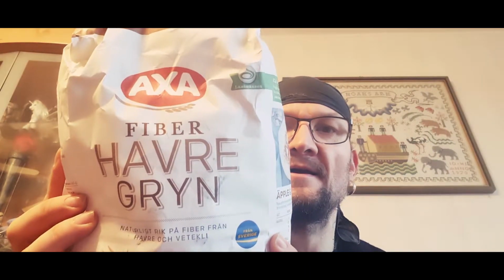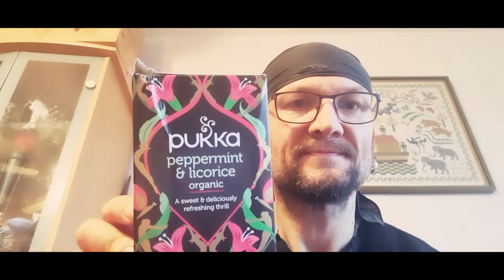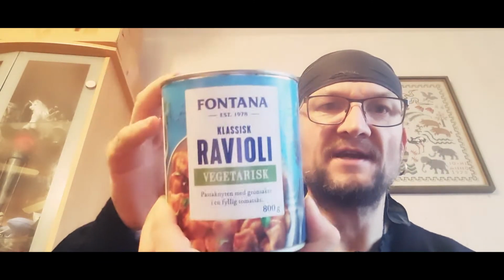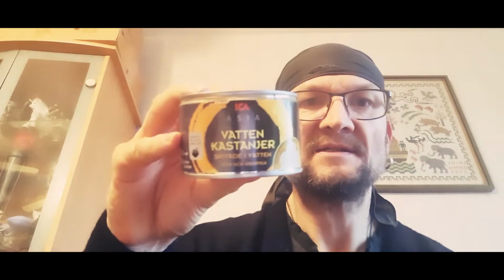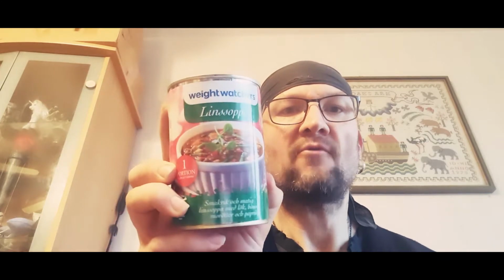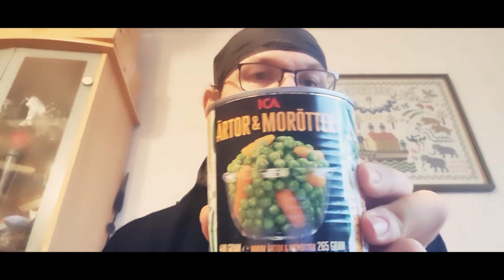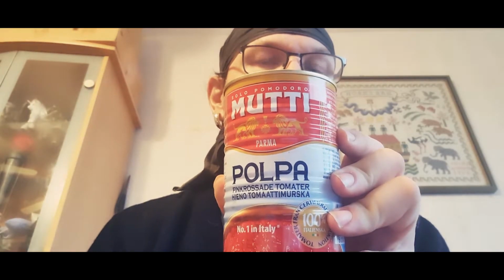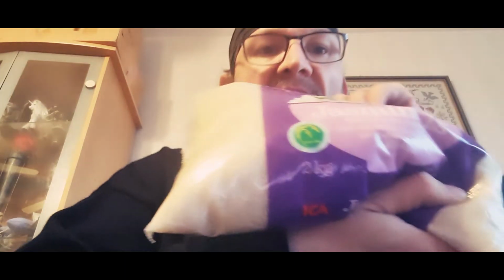How much food can you get for 871 crowns.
Welcome to the channel i´m ShadowScoutSwede.

How much food can you get for 871 crowns here in Sweden well it is a lot actually if you are looking for those groceries who are cheap and those who are on sale. But i got a lot of food that are going in to my prepper food pantry and i´m happy with the today's food haul. I try to buy for at least 500 crowns in month for my pantry.

If you want to make a donation pls do that on my  PayPal.